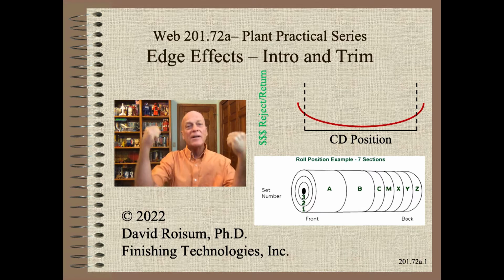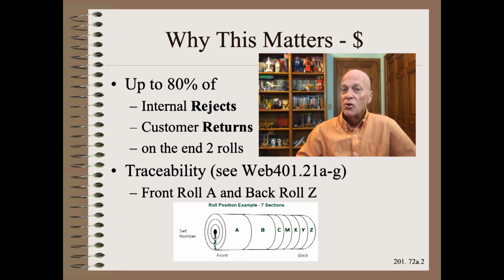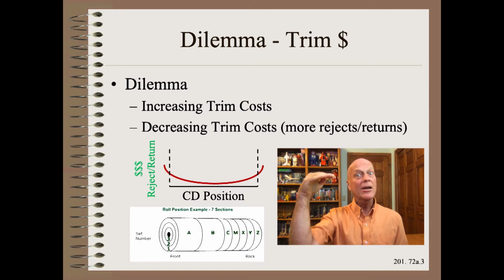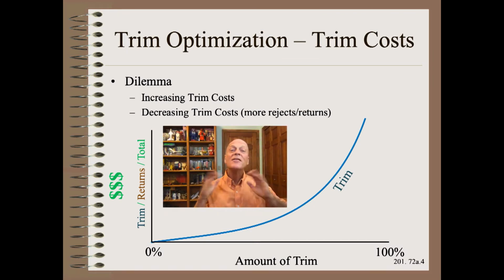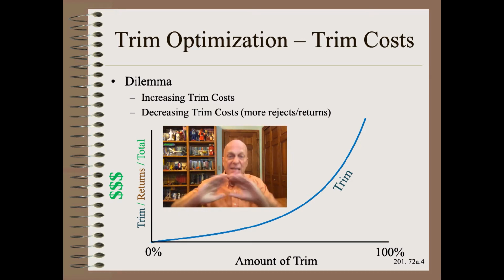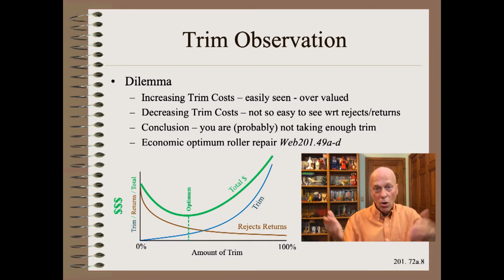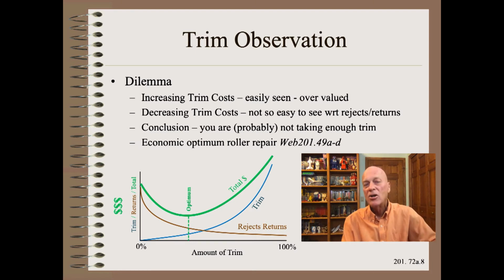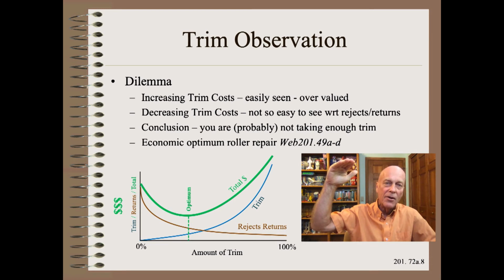Web20172a - Edge Effects - Intro and Trim Optimization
Most internal rejects and customer complaints come from the edges of the web.  In this clip, we show how to find the economic optimum amount of trim to take and why you are probably not taking enough trim and why physics may prevent you from fixing trim.